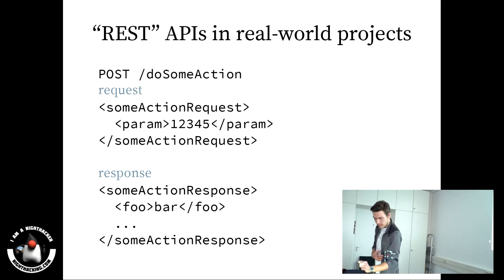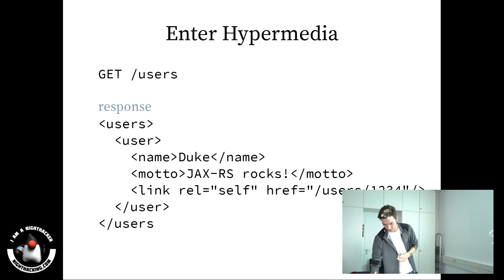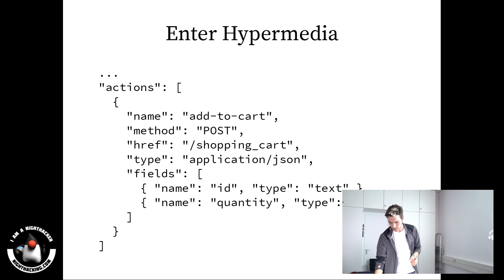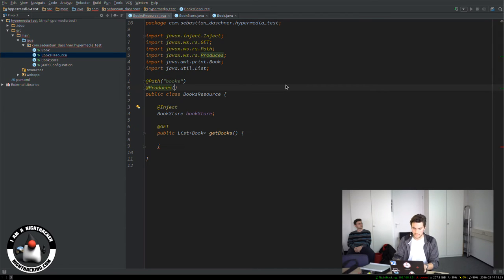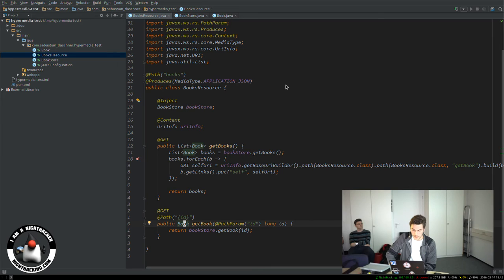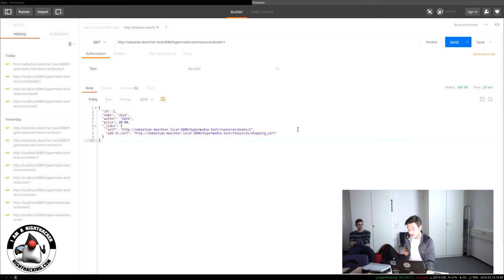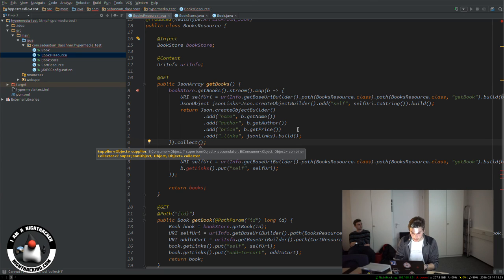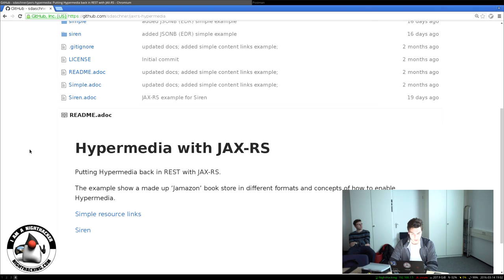JUG Bodensee - Putting Hypermedia back in REST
Sebastian Daschner giving a presentation on putting hypermedia back in REST using JAX-RS to JUG Bodensee as a part of the NightHacking Germany Tour.